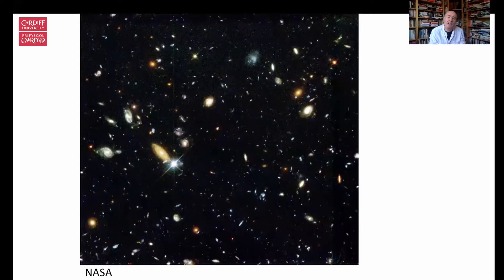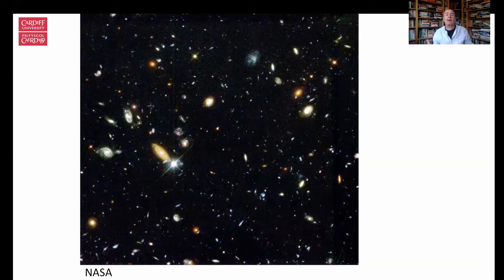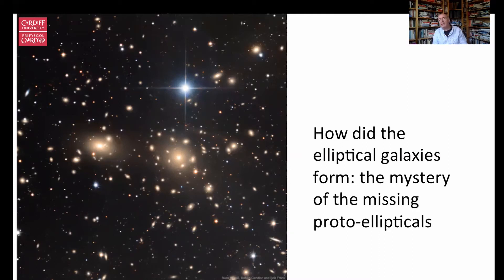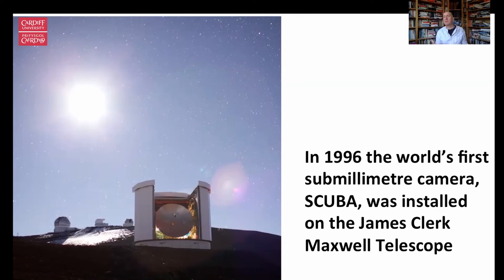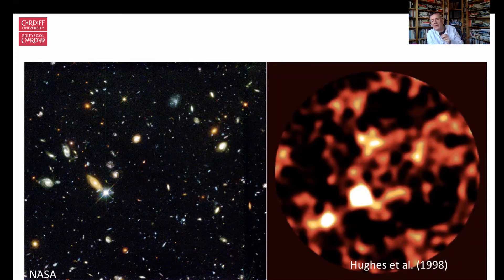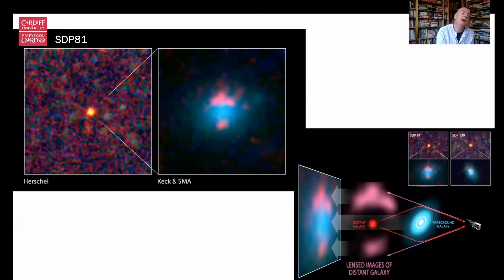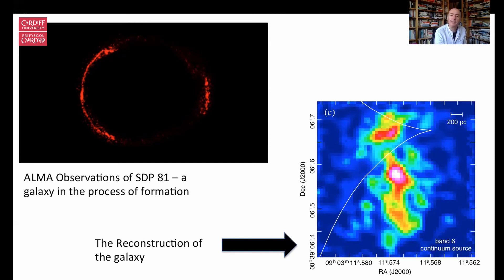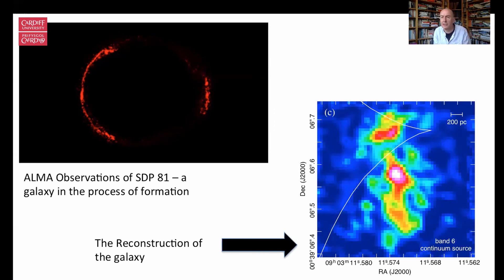Post Grad Taster Lecture - Galaxy Evolution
Professor Stephen Eales from the Astronomy Group at Cardiff Uni School of Physics & Astronomy delivers this postgraduate taster lecture on Galaxy Evolution